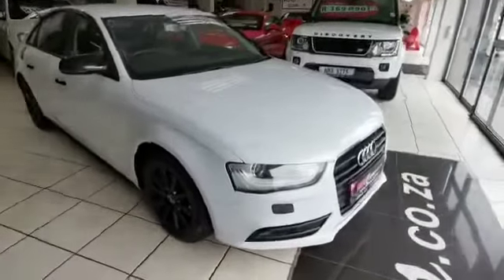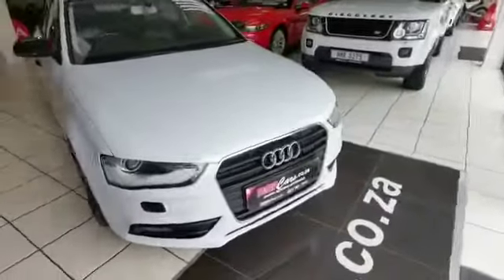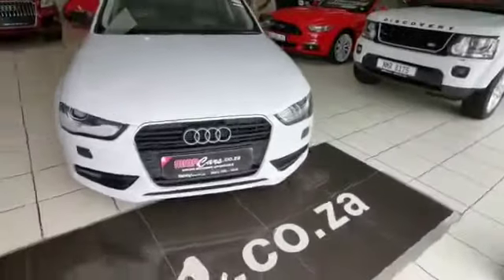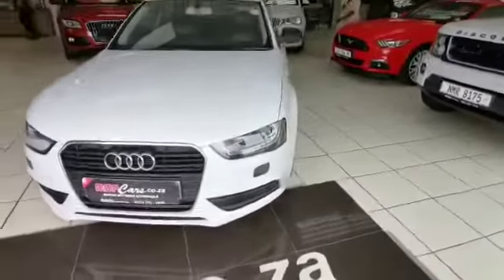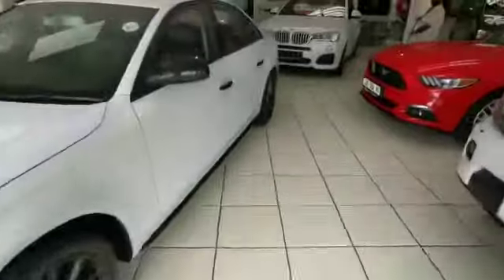Audi A4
MMA Cars - Pinetown

SPEAK TO A SALES PERSON NOW:
Antoinette: 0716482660 | Tracy: 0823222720 | Calvin: 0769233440 | Yas: 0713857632

All prices, specs and INSTALMENT on the link below - please insert the bottom url on google search if no direct link is available.